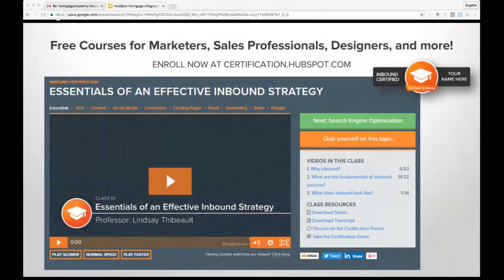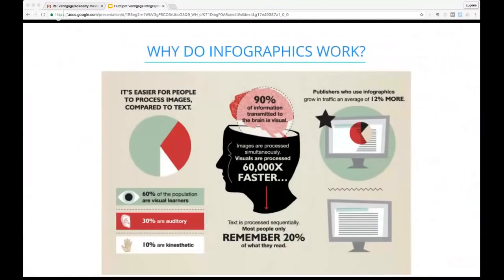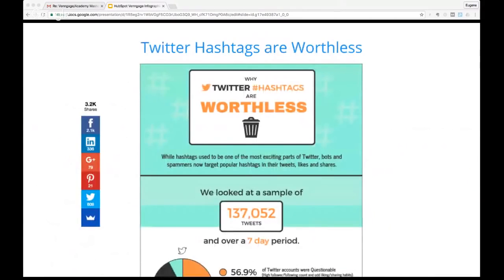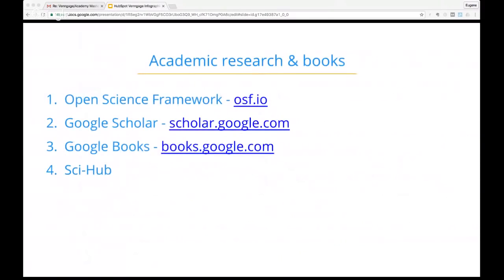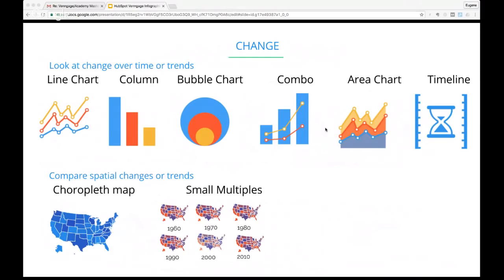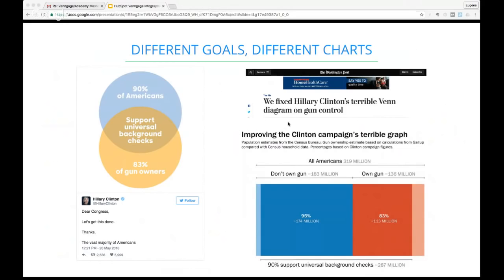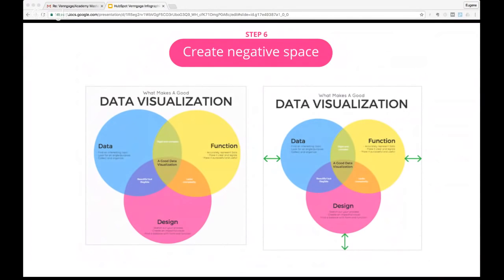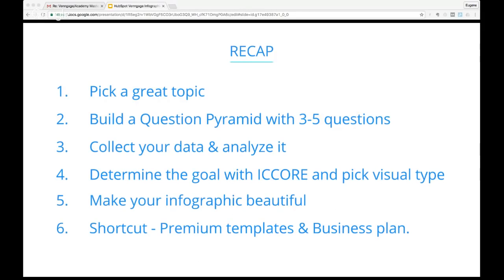How to Create Beautiful Infographics with Eugene Woo, Co-Founder of Venngage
Would like to learn How to create beautiful infographics?

Join Eugene Woo, Co-Founder of Venngage, to learn all about infographic design. This video will provide you a number of helpful tips and tricks on creating beautiful infographics for your inbound marketing strategy.

Featured Expert:
Eugene Woo | Co-Founder of Venngage